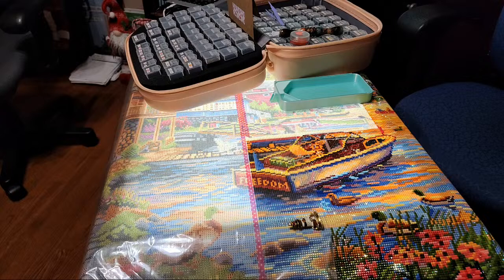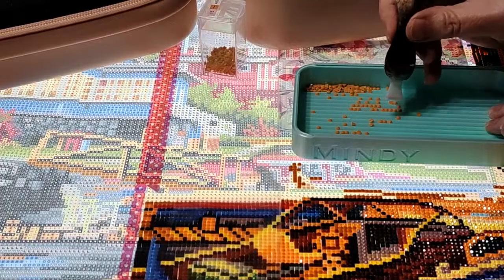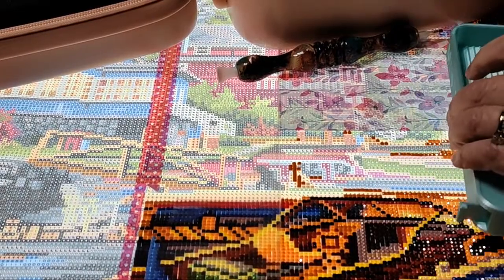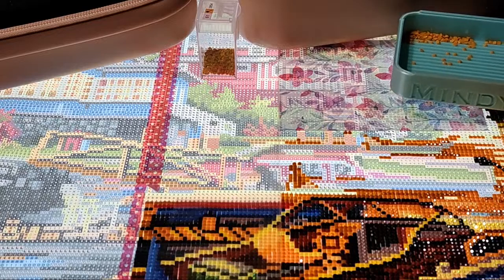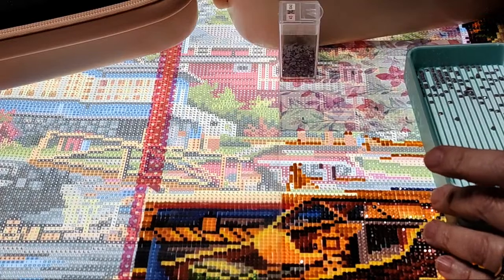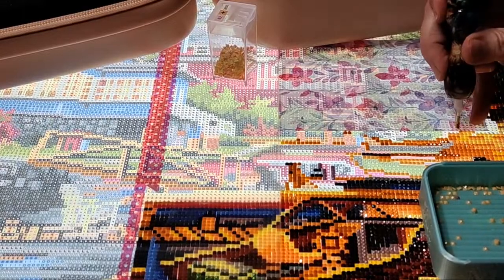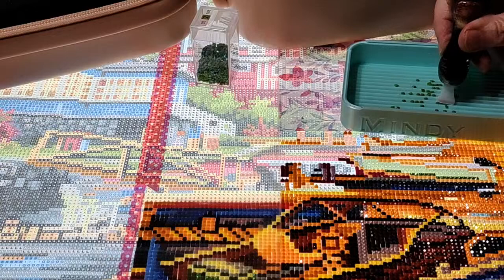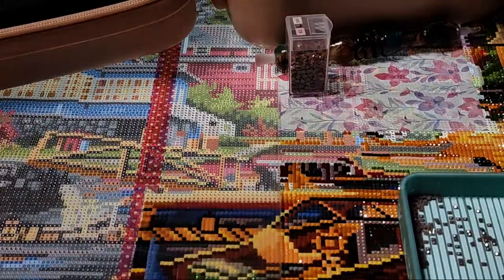Live On SATURDAY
10offmindy

Mindy10OFF